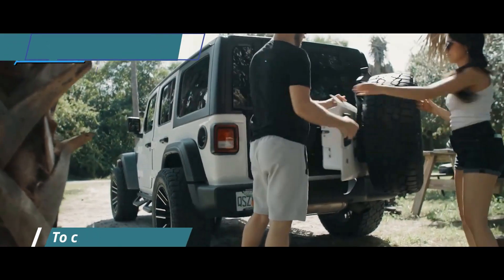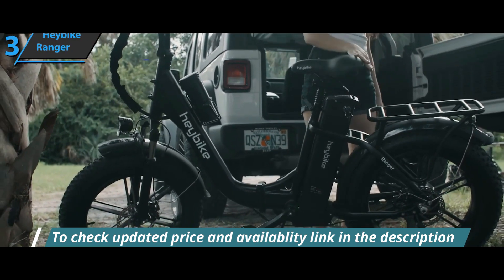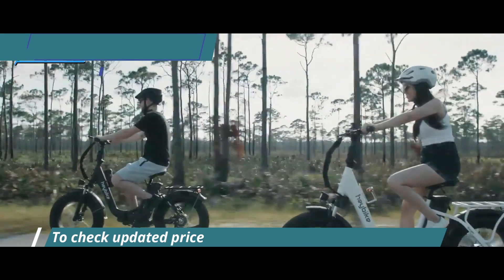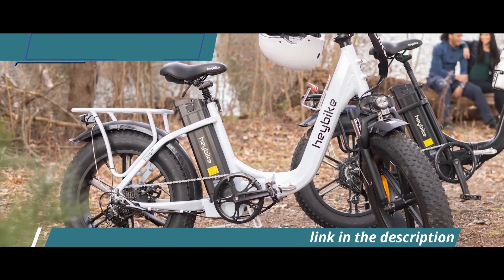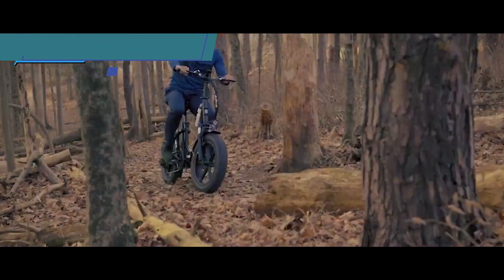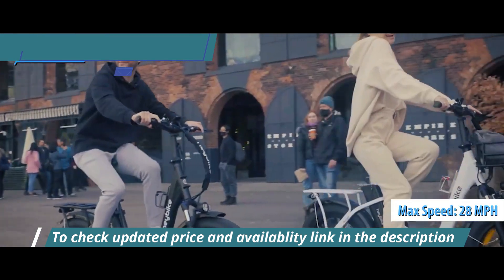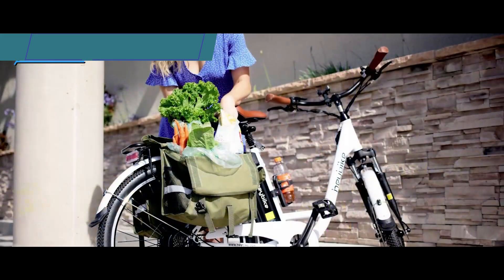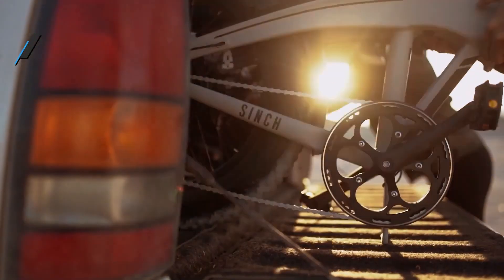Heybike Ranger review 2024- best foldable electric bike 2024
Top best Foldable Electric Bikes 2024 we listed in this video:

►US Links◄
➜ 5. Swagtron EB-5
➜ 4. Avantrek Cybertrack 200
➜ 3. Heybike Ranger
➜ 2. Aventon Sinch
➜ 1. Rad Power Bikes RadExpand 5